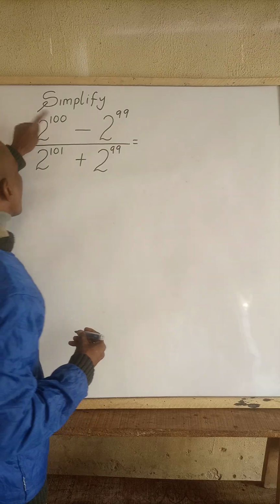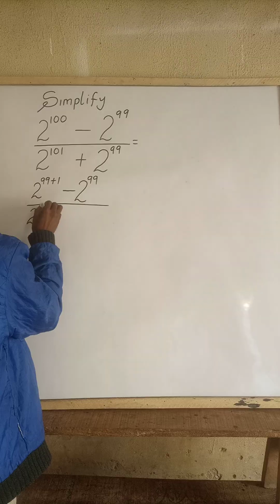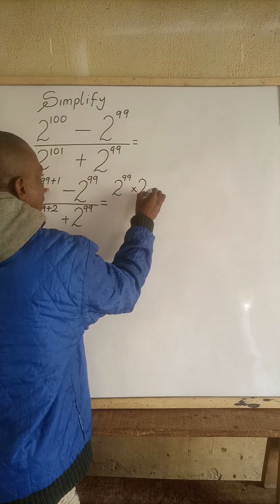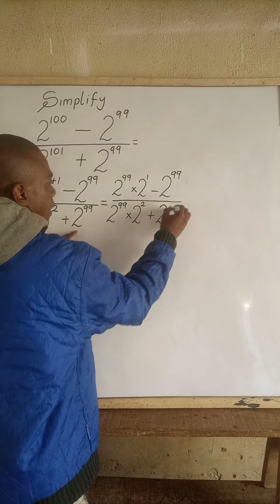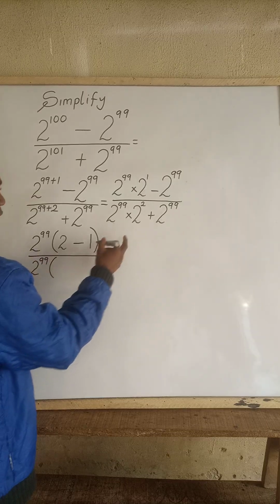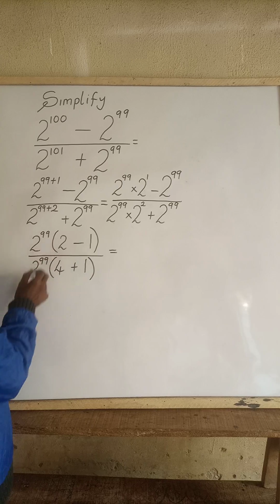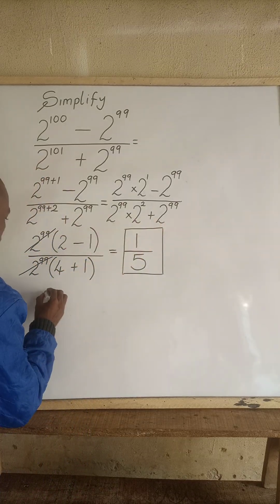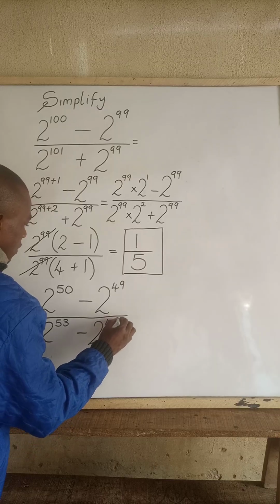Simplify (2¹⁰⁰ − 2⁹⁹) ÷ (2¹⁰¹ + 2⁹⁹) in Seconds|Fast Exponent Rule Trick@velianobasicmathsonline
In this video, we break down the expression (2¹⁰⁰ − 2⁹⁹) / (2¹⁰¹ + 2⁹⁹) step by step using the laws of indices. Perfect for students preparing for exams like GCE, NABTEB, NCEE, WAEC, NECO, JAMB, or any math test that involves powers and exponents.

Watch till the end for a quick trick that makes such questions super easy!

📘 What you’ll learn:

How to factor powers of 2

How to apply exponent rules

Simplification made easy